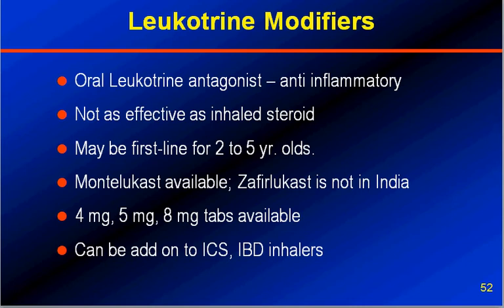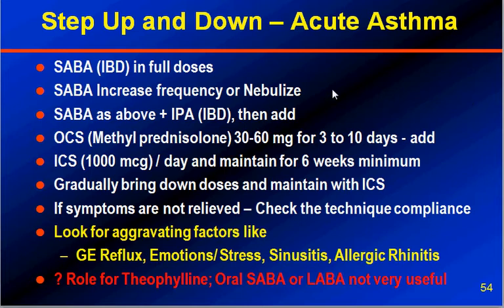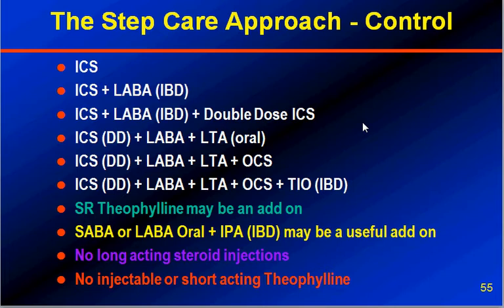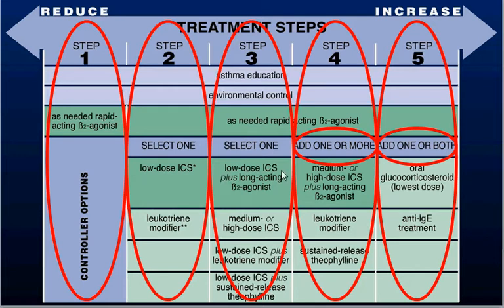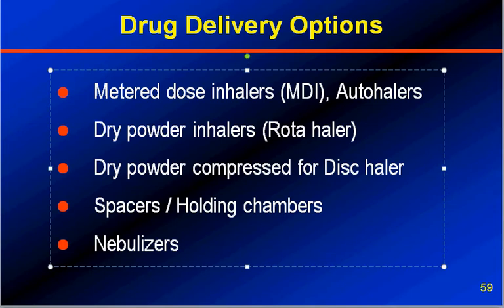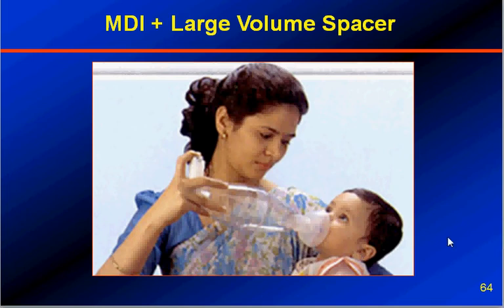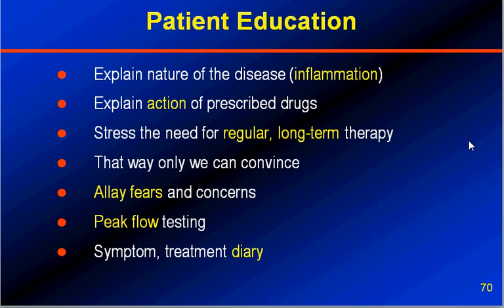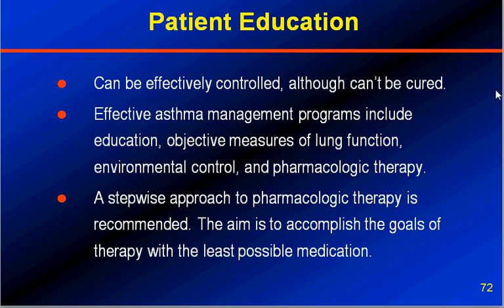6. Inhalation Rx.avi